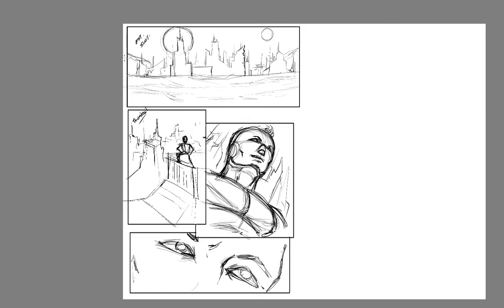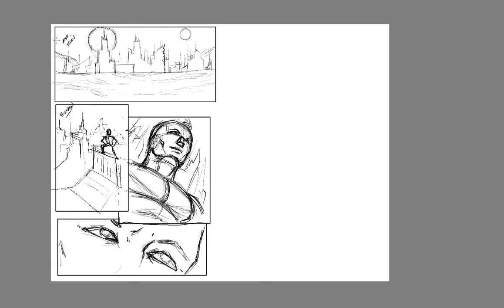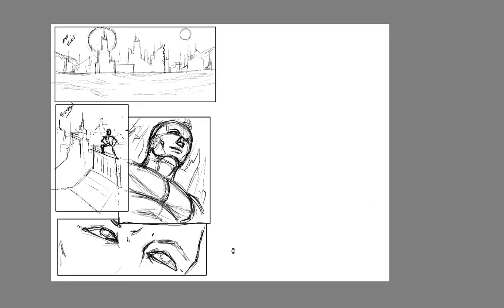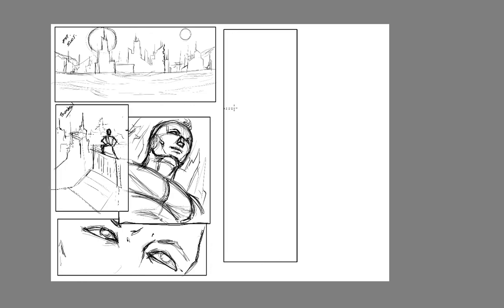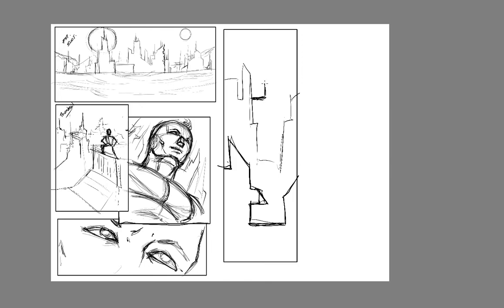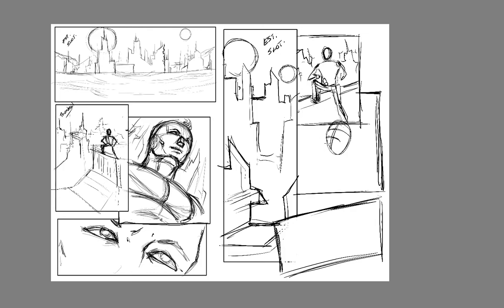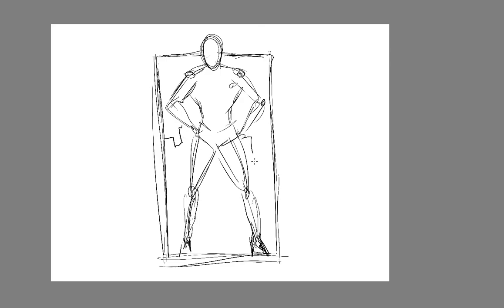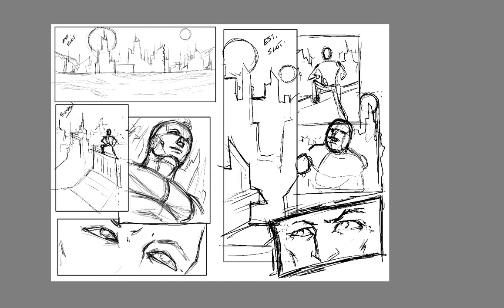How to Draw - Comic Book Page Layouts - Narrated by Robert A. Marzullo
- In this video I explain how to draw various comic book page layouts and to use thumbnails to quickly work out ideas before spending too much time into the drawing.